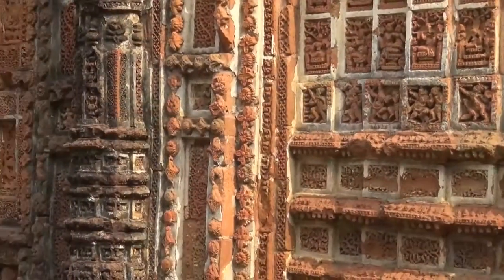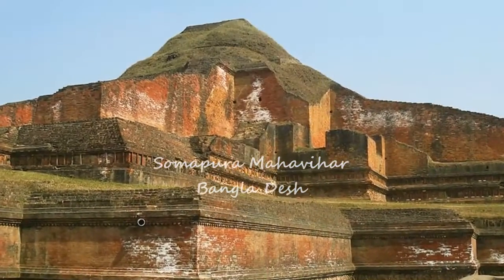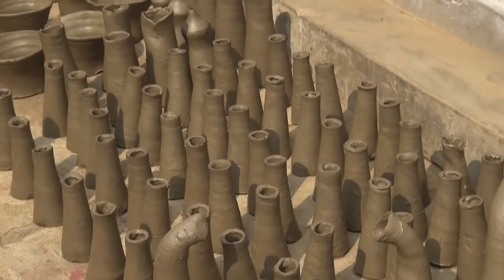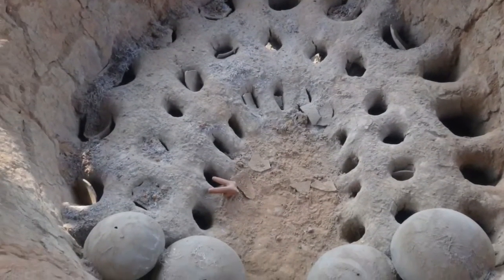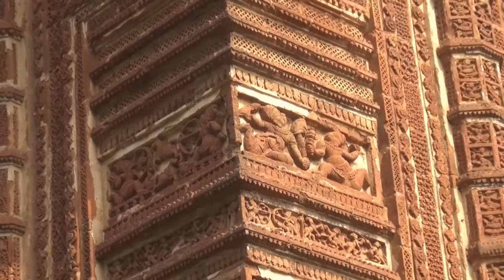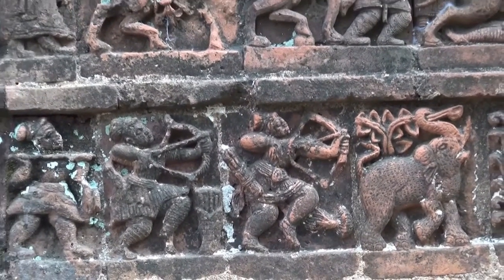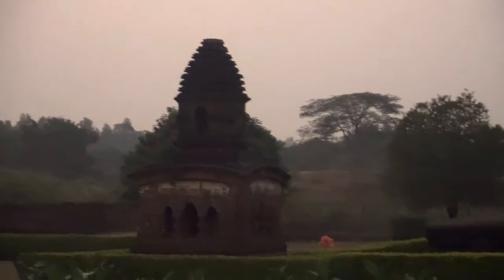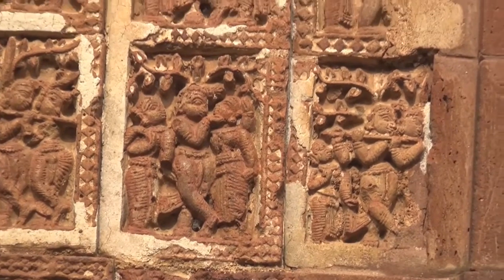Bishnupur Temples of Terracotta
The sixteenth century Terracotta Temples at Bishnupur  are one of its kind. The style has roots in the eighth century Buddhist Mahavihar at Somapura, now in Bangla Desh.